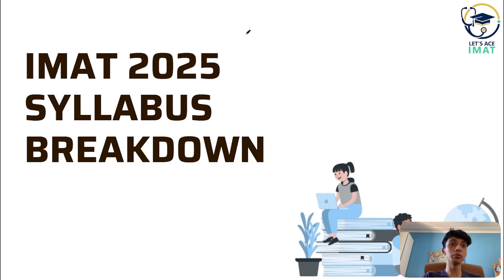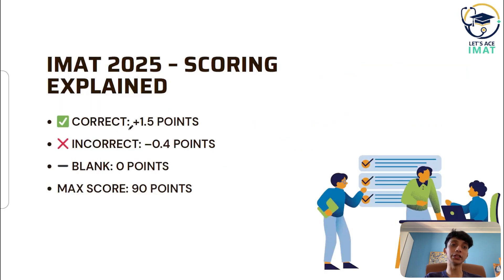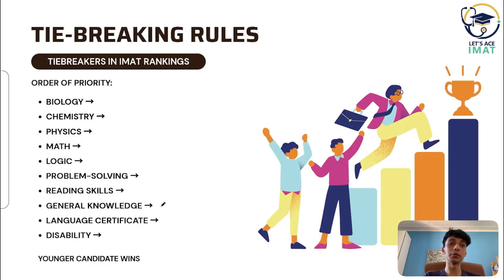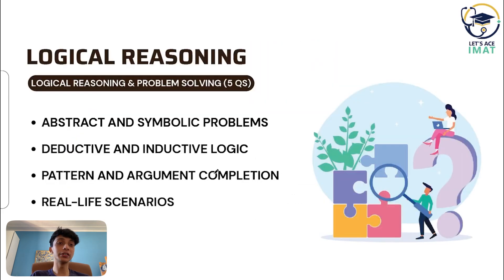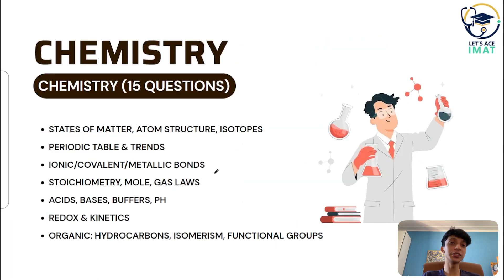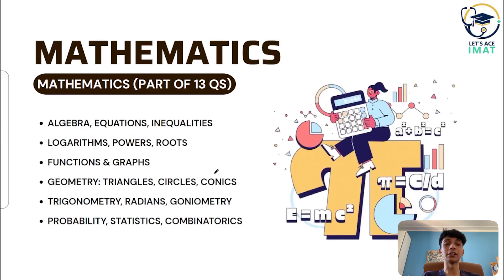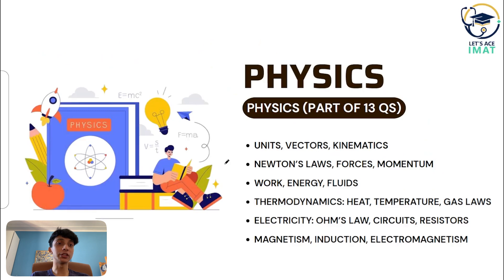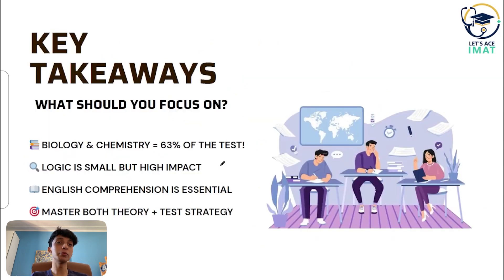IMAT 2025 Syllabus Breakdown | Everything You Need to Know to Prepare!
🎓 Preparing for the IMAT 2025? This video is your ultimate guide to the exam structure, scoring system, and a detailed breakdown of the entire syllabus — from biology and chemistry to physics, mathematics, logical reasoning, and general knowledge.

Whether you're an EU or non-EU applicant, this is the most comprehensive IMAT syllabus overview you'll need to start your preparation the right way.

🧠 Why This Matters:
The IMAT is highly competitive, and understanding the syllabus inside out gives you a major edge. Watch this before you open any book!

1. Pearson's Biology- A Global Approach

2. Cambridge AS and A-level Chemistry Coursebook

IMAT Crash Course -

Starts on 20th of July - 50 days Sprint Batch
110+ Hours of live + recorded lectures
IMAT style mock test- Weekly
IMAT Specific notes and Flashcards for revision

MOST RELIABLE AND AFFORDABLE IMAT COURSE PUT TOGETHER BY TOP SCORERS